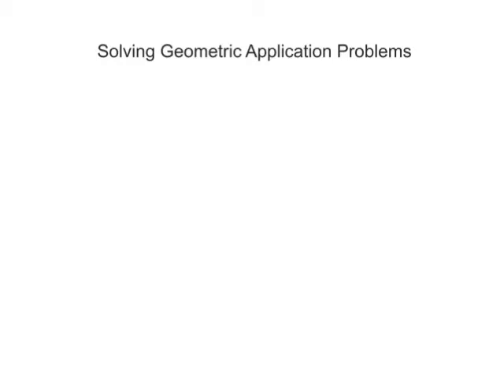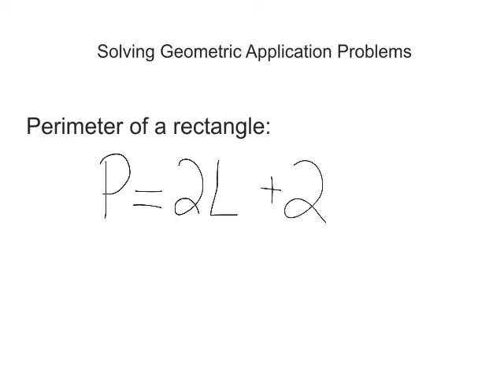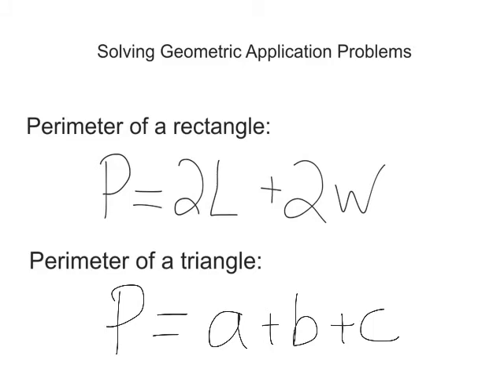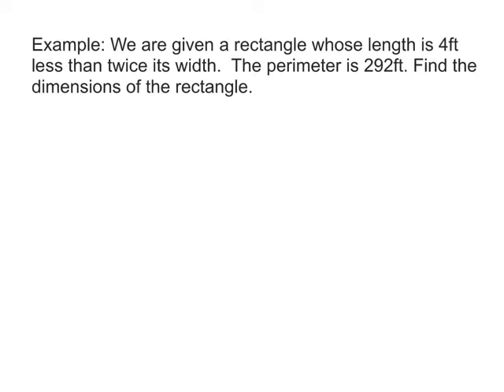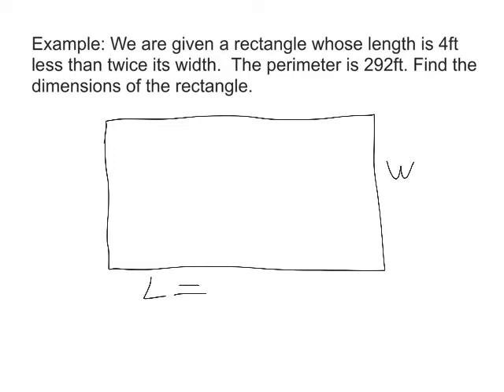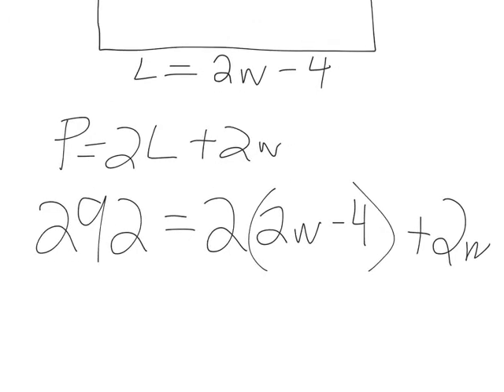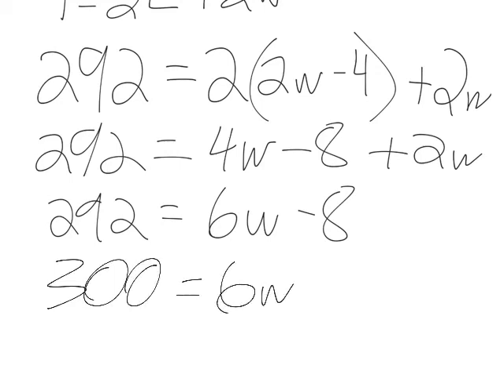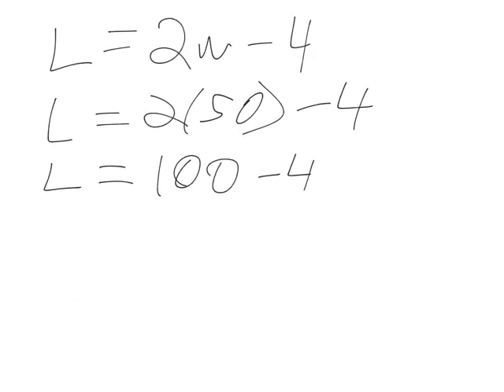Section 1.2 Geometric Applications CC